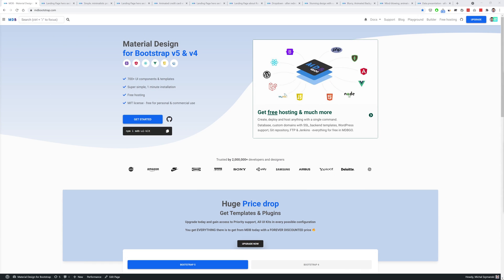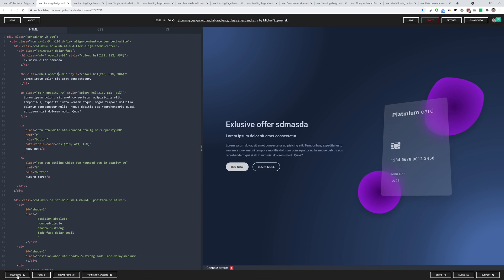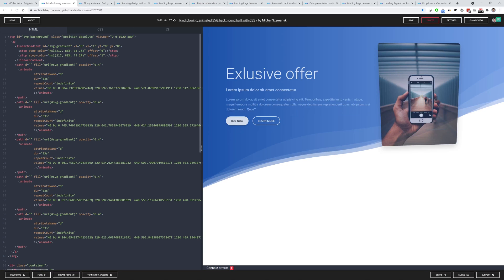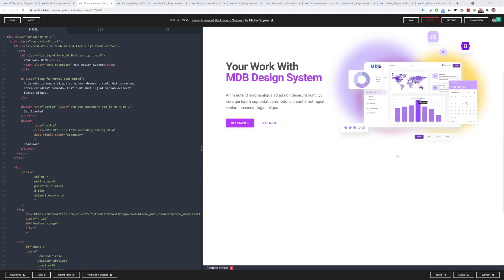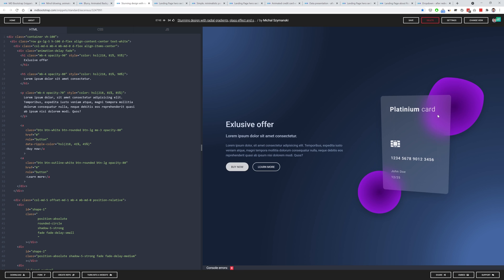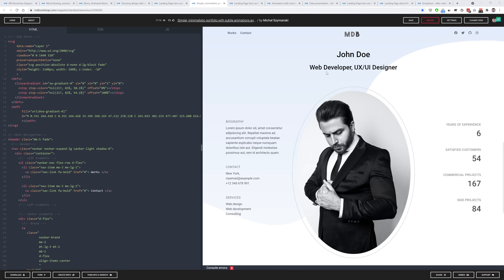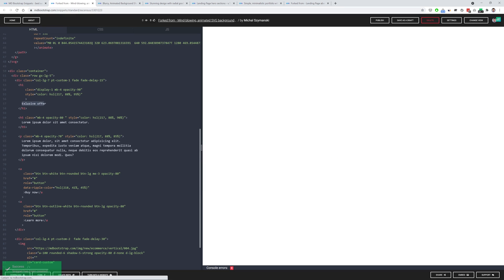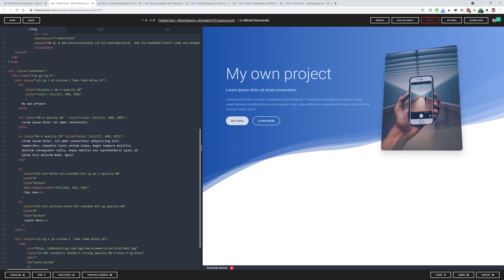The most creative front-end snippets - review, episode 1.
List of snippets and tutorials mentioned in this video:

1.  Animated SVG waves:
- Video tutorial: coming soon

3. Design with radial gradients, glass effect

4. Abstract, minimalist design

5. Minimalist portfolio with SVG background

6. Landing page about Rome